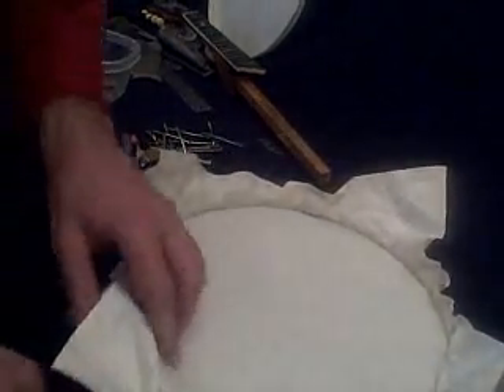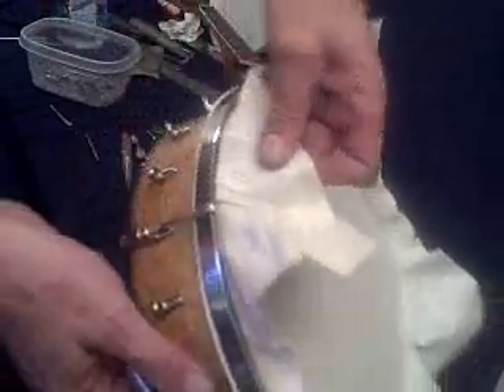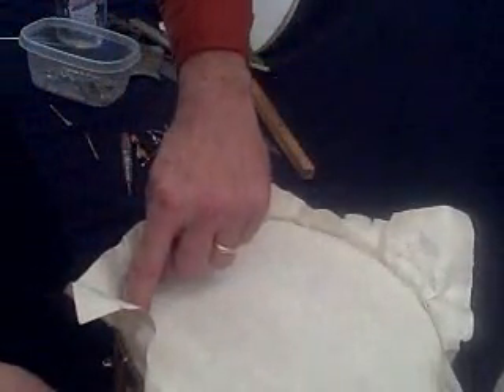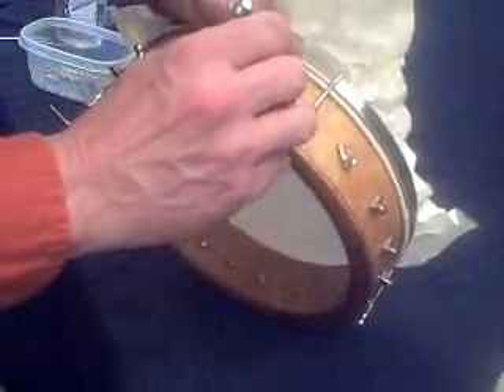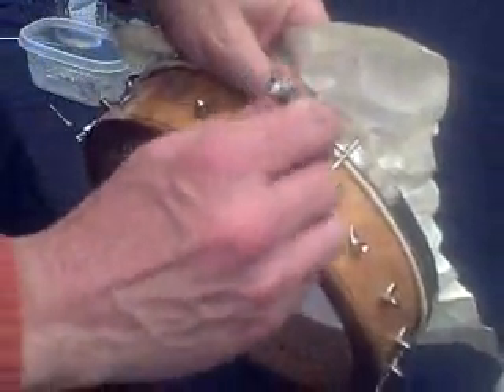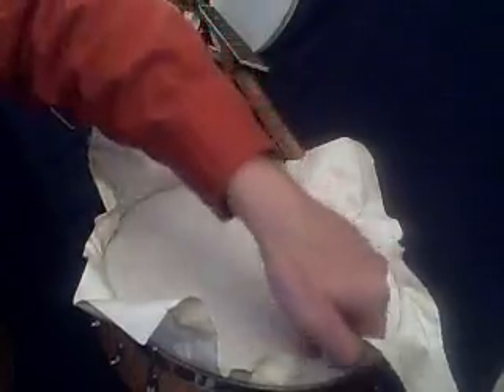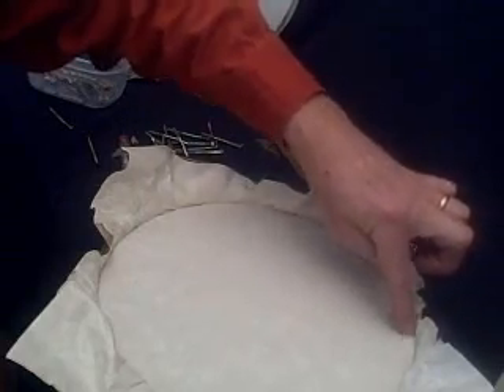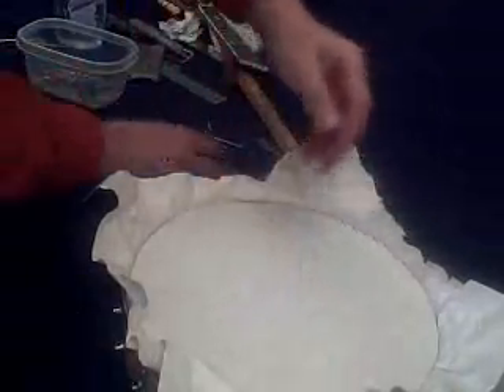clip 13 - install Yellowstone Banjo Head